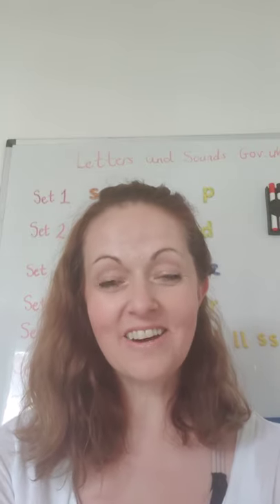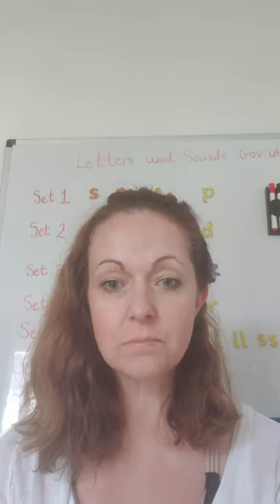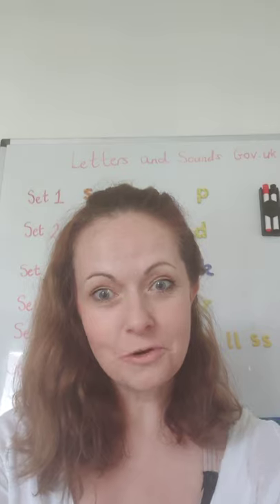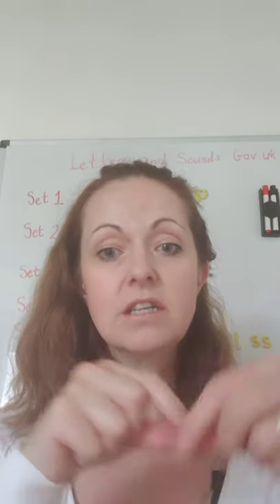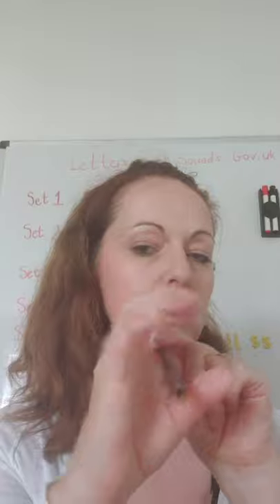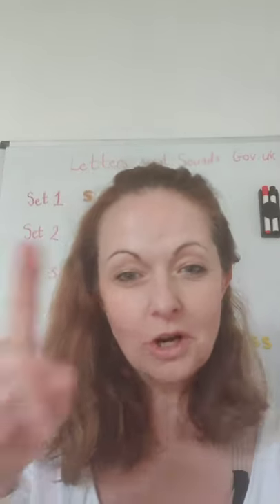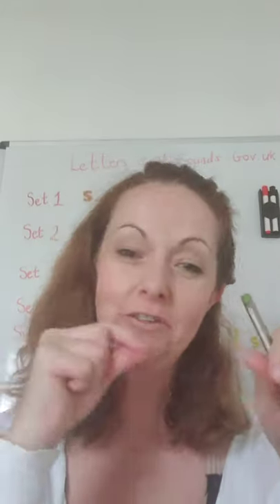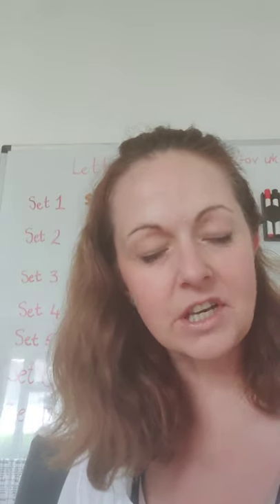Getting your child ready for School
Helping your child with pre school skills to aid smooth transition.